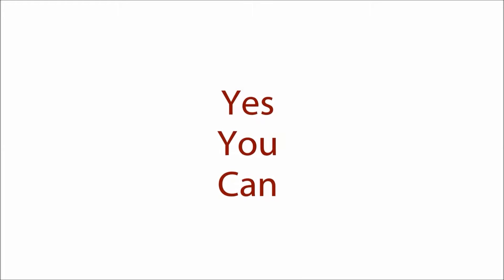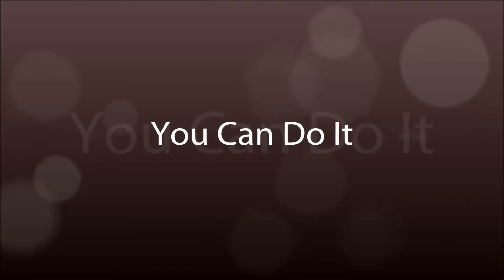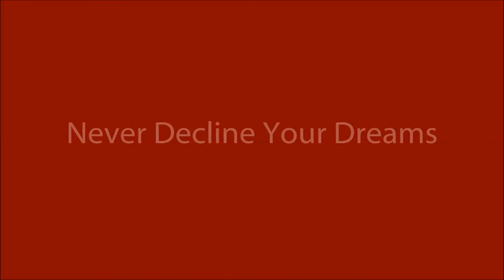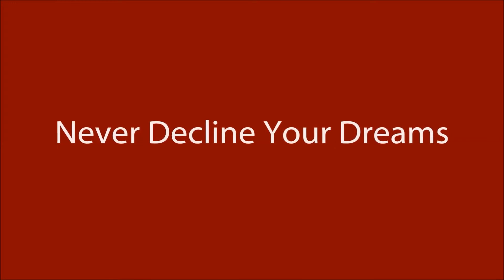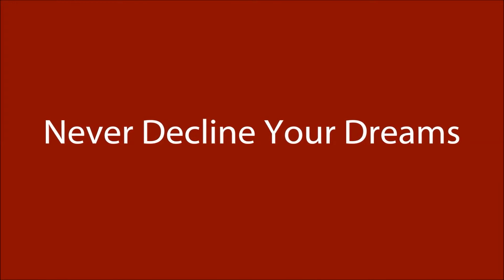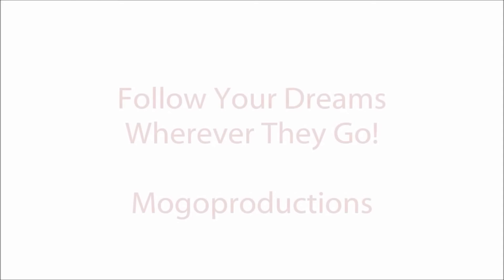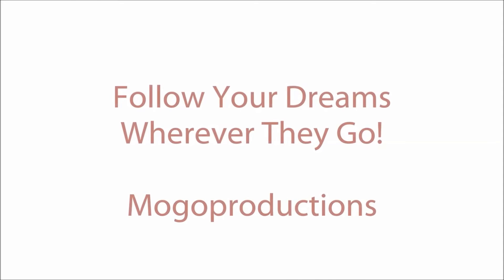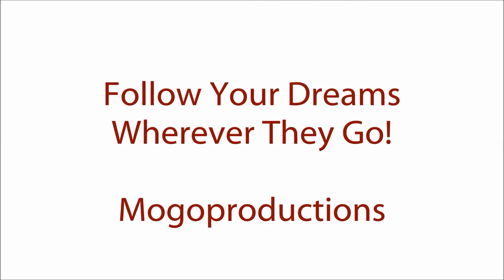Follow Your Dreams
Just a video I Made to tell everyone to follow there dreams its sorta similiar to Disney Channel